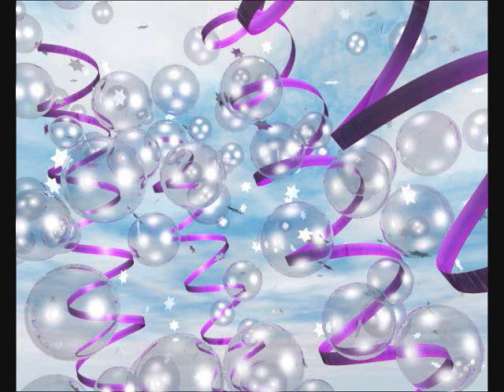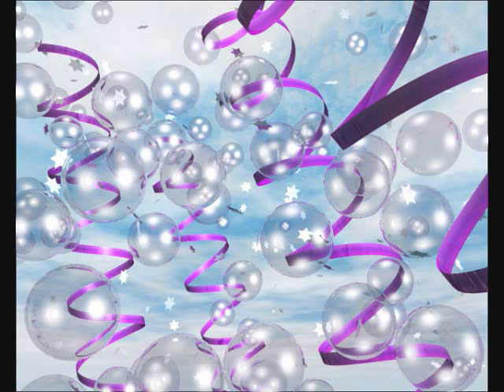My Twilight Audition - KKDwebshowz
Alright,
So sorry its long and random, lol
But it is your fault since there are no lines. : )

Anyways So I'd love to be Bella or Alice, but your voice does suite Alice well.
But anyone is fine : )